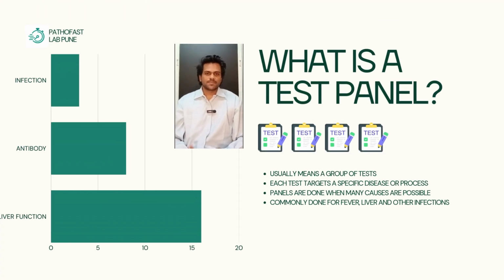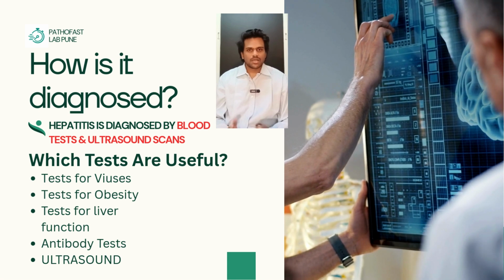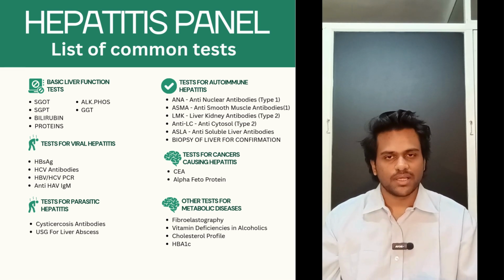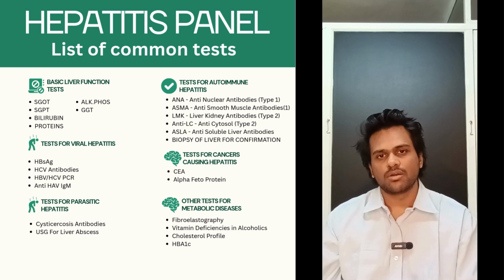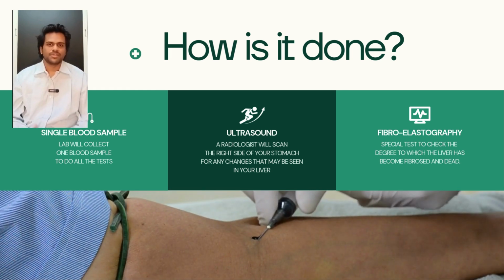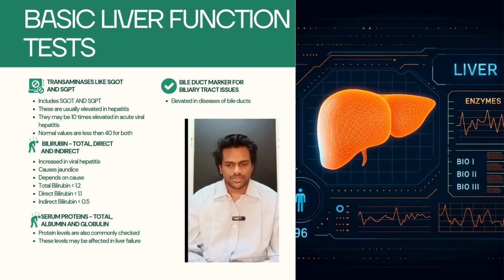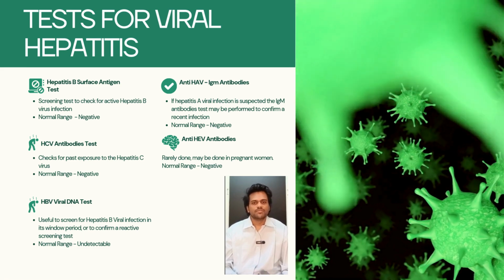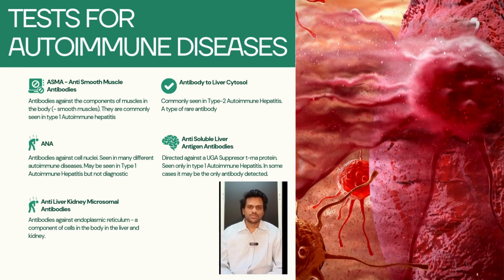Hepatitis Panel - What is it, Test List, Meaning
Are you experiencing symptoms of jaundice or liver fatigue? In this video, Dr. Bhargav Raut from Pathofast Lab Pune explains everything you need to know about a Hepatitis Panel.

What is a Test Panel? A "panel" usually means a group of tests where each targets a specific disease or process. These are commonly done when there are many possible causes for a condition, such as fever or liver infections.

What is Hepatitis? Hepatitis refers to the swelling or inflammation of the liver.  Common causes include:

Viral Infections: Hepatitis A, B, C, E.

Obesity & Medicines: Lifestyle factors and drug reactions.

Autoimmune Diseases: When the body attacks the liver.

Symptoms to Watch Out For: This panel is often recommended if you have:

Symptoms of Jaundice: Yellow eyes, yellow urine, white stools, or itching rash.

Symptoms of Liver Failure: Swelling all over the body, fatigue, nausea, and weakness.

It is also used to monitor treatment for patients, such as those with epilepsy.

What Tests are Included in a Hepatitis Panel? A comprehensive panel diagnosis involves blood tests and ultrasound scans.

Basic Liver Function Tests (LFT):

SGOT & SGPT: Transaminases that are usually elevated in hepatitis (sometimes 10x in acute viral cases).

Bilirubin: Total, Direct, and Indirect levels to check for jaundice.

Proteins: Albumin and Globulin levels, which are affected in liver failure.

Bile Duct Markers: Alkaline Phosphatase and GGT.

Viral Hepatitis Tests:

HBsAg: Screening for active Hepatitis B.

Anti HAV IgM: Checks for recent Hepatitis A infection.

HCV Antibodies: Checks for past exposure to Hepatitis C.

HEV Antibodies & HBV DNA: For Hepatitis E and confirming Hepatitis B.

Autoimmune Hepatitis Tests:

ANA: Anti-Nuclear Antibodies (Type 1).

ASMA: Anti-Smooth Muscle Antibodies (Type 1).

Anti-LKM: Liver Kidney Antibodies (Type 2).

Anti-LC & ASLA: Tests for Type 2 and Soluble Liver Antibodies.

Other Important Tests:

Cancer Markers: CEA and Alpha Feto Protein.

Metabolic & Parasitic: Cholesterol profile, HbA1c, Vitamin deficiencies, and tests for Cysticercosis.

How is it Done?

Blood Sample: The lab collects a single blood sample for all these tests.

Ultrasound: A radiologist scans the right side of the stomach to check for liver changes or abscesses.

Fibro-elastography: A special test to check the degree of liver fibrosis (dead liver tissue).

Turnaround Time (Report Timing):

Blood Work: ~2 Days

Antibodies: ~1 Week or more

Radiological Scans: ~1 Day

📍 Visit Pathofast Lab in Pune for your hepatitis panel/liver checkup.